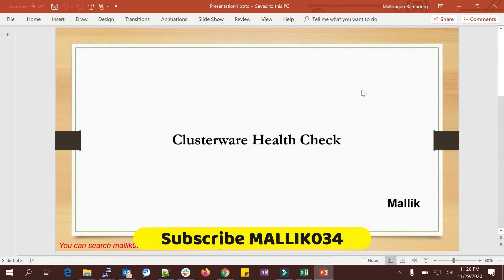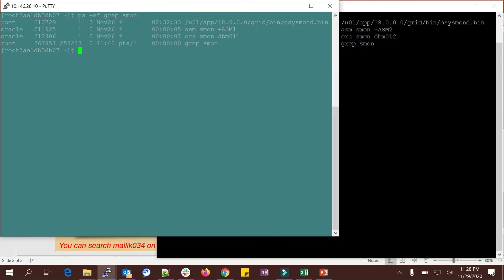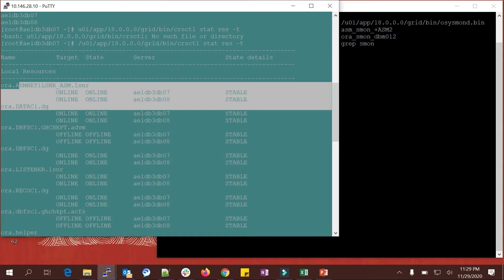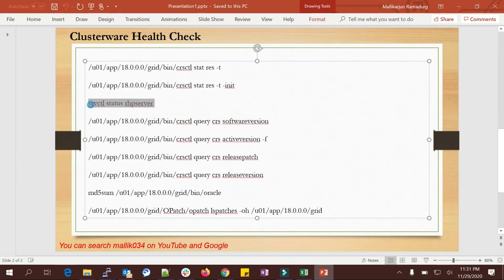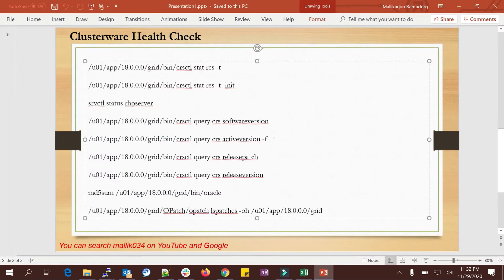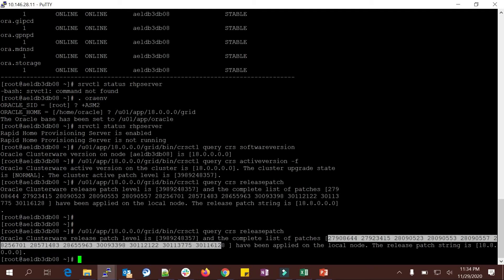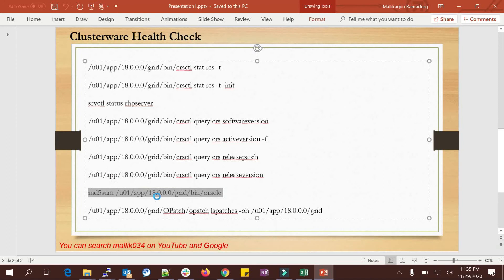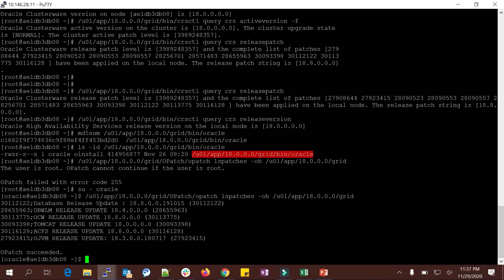Clusterware Administration Basics - Clusterware Health Check - Pre & Post GI Upgrade Checks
Clusterware Administration Basics - Clusterware Health Check - Pri & Post GI Upgrade Checks

/u01/app/12.2.0.1/grid/bin/crsctl stat res -t

/u01/app/12.2.0.1/grid/bin/crsctl stat res -t -init

/u01/app/12.2.0.1/grid /bin/srvctl status rhpserver

/u01/app/12.2.0.1/grid/bin/crsctl query crs softwareversion

/u01/app/12.2.0.1/grid/bin/crsctl query crs activeversion -f

/u01/app/12.2.0.1/grid/bin/crsctl query crs releasepatch

/u01/app/12.2.0.1/grid/bin/crsctl query crs releaseversion

md5sum /u01/app/12.2.0.1/grid/bin/oracle

/u01/app/12.2.0.1/grid/OPatch/opatch lspatches -oh /u01/app/12.2.0.1/grid

Skype: malluramadurg

Regards,
Mallikarjun Ramadurg
Skype: malluramadurg